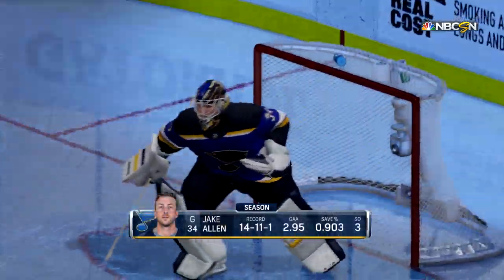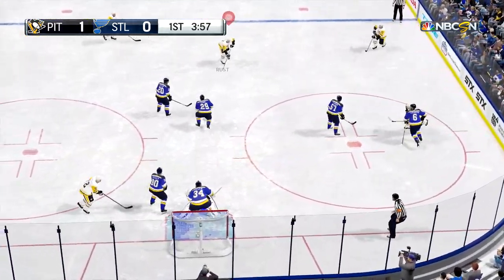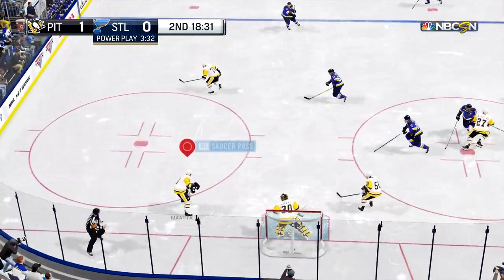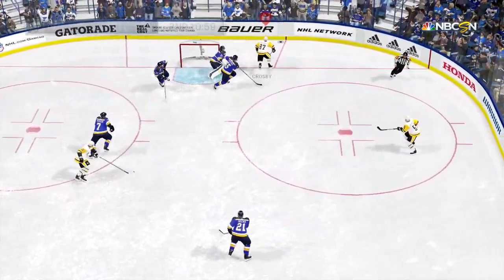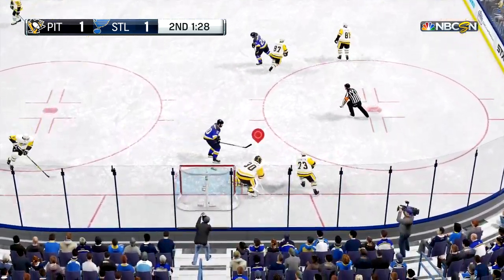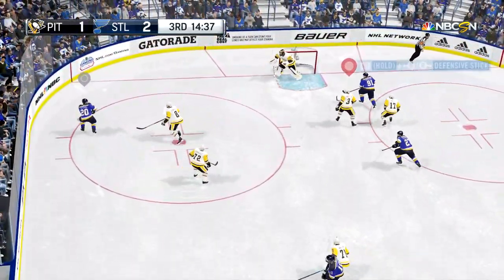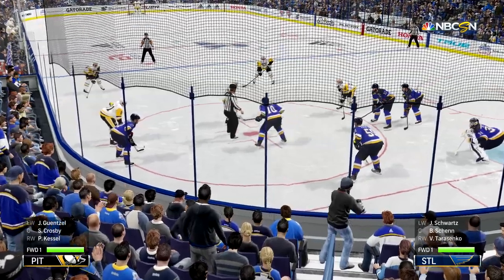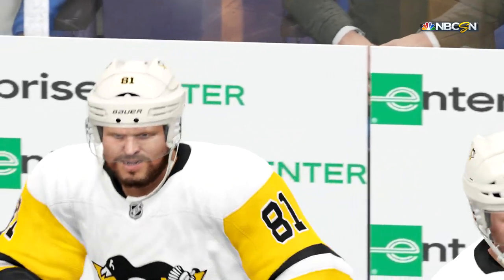NHL 19 (PS4) - 2018-19 - Game 38 @ Blues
I just got a new Elgato HD Capture 60 S and decided to test it out by recording an NHL 19 game on max settings. So this is the end result of that.

Penguins (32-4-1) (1st in Metro/1st in East)
Blues (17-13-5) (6th in Central/11th in West)

Team Point Leaders:
PIT: S. Crosby 28G 35A 63P
STL: V. Tarasenko 13G 19A 31P

Injury Report:
PIT: M. Cullen - Concussion - Out
STL: V. Dunn - Sore Shoulder - Playing

Line 2 - Rust - Malkin (A) - Hornqvist
Line 3 - Hagelin - Bjugstad - Sprong
Line 4 - Simon - McCann - Aston-Reese

D Line 1 - Schultz - Letang (A)
D Line 2 - Dumoulin - Maatta
D Line 3 - Oleksiak - Johnson

Goalie - Murray